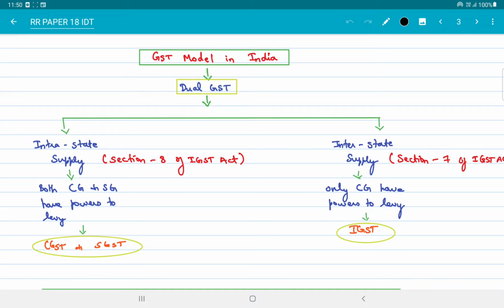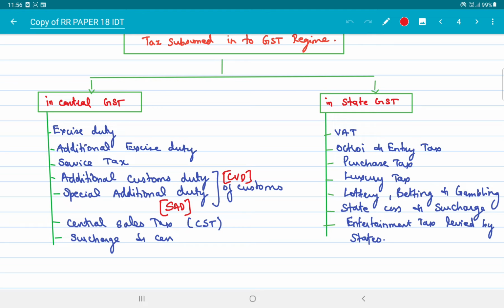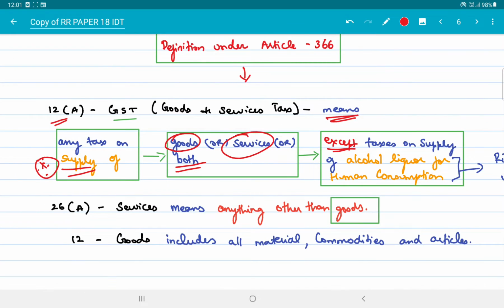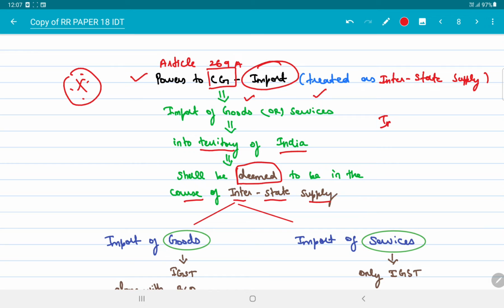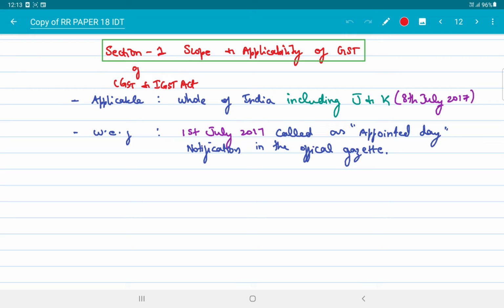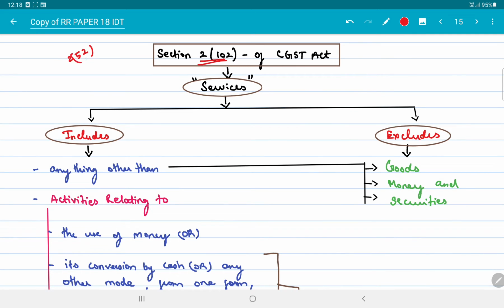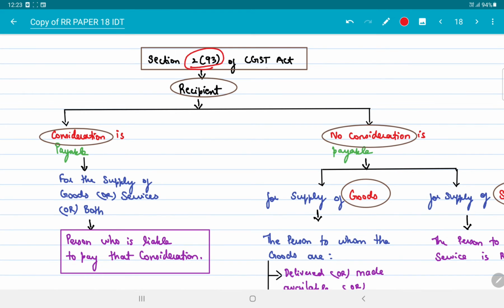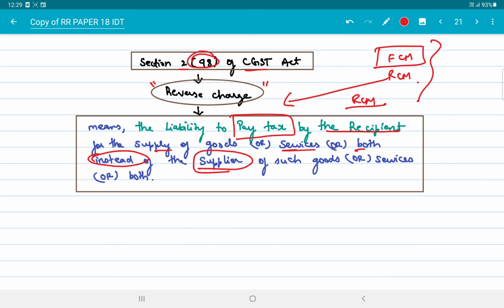Knowledge Series 03 Topic: Introduction to GST and Important definitions for CMA/CA/CS/BCOM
Topics covered:
1.Dual GST Model in India
2.Inter state VS Intra state supply
3.Taxes subsumed under GST regime
4.Constitution 101 amendment
5.Definition of GST, Goods and Service's under Article 366
6.Article 246A Powers to CG and SG
7.Article 269A Powers to CG incase of Import
8.Article 279A GST council
9.Body of GST law
10.Section 1 Scope and Applicability of GST
11.Important definition:
a. India
b. Goods
c. Services
d. Person
e. Supplier
f. Recipient
g. Job work
h. Family
i. Reverse charge.

SELF STUDY MADE EASY.